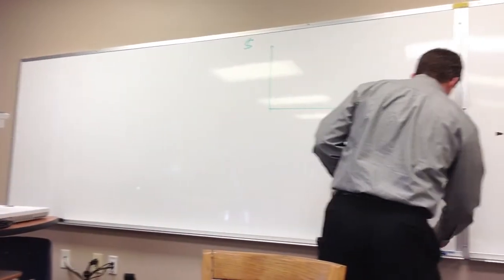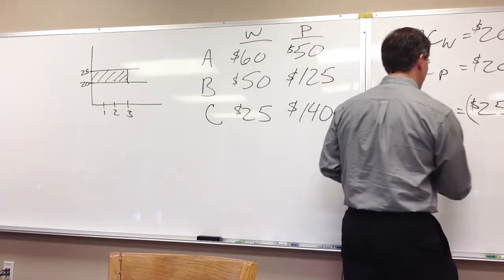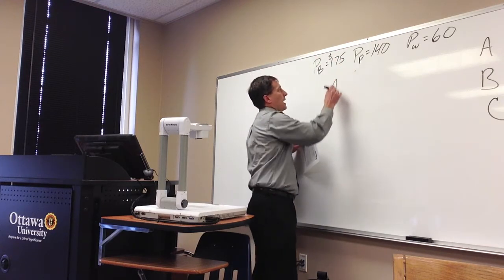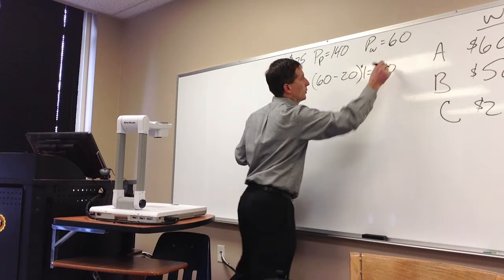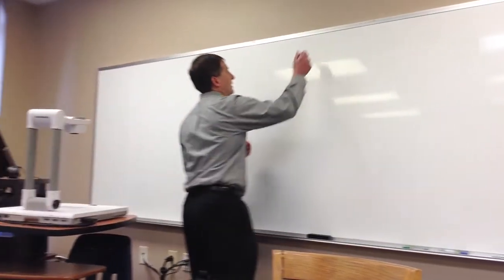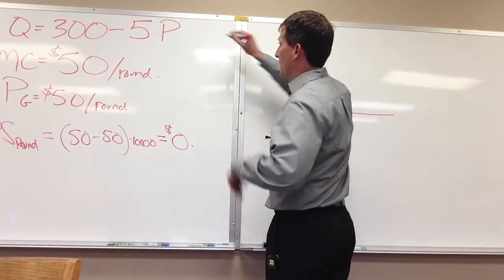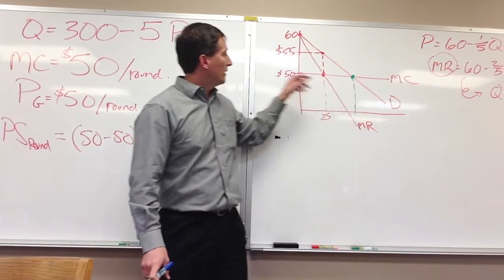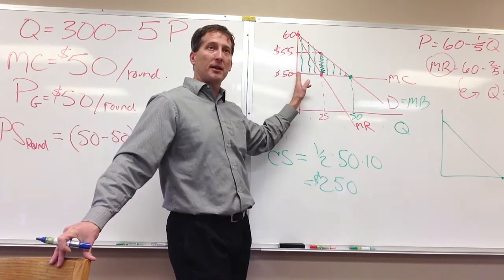Intermediate Micro 23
Advanced Pricing, mixed bundling